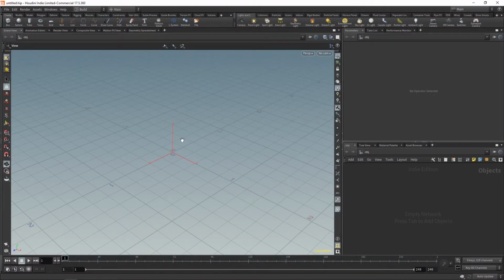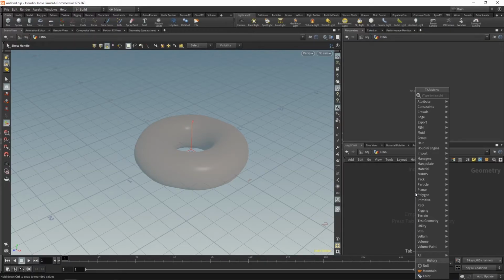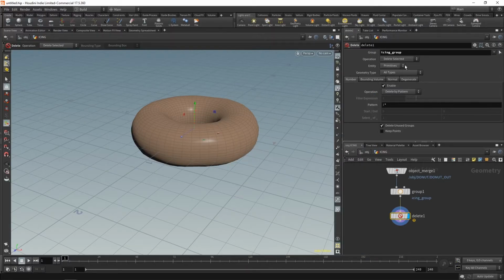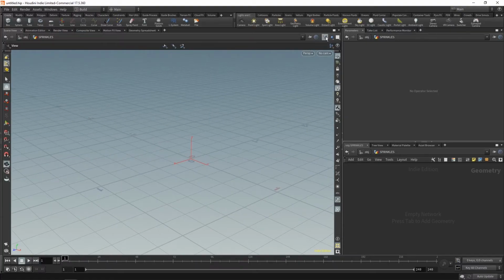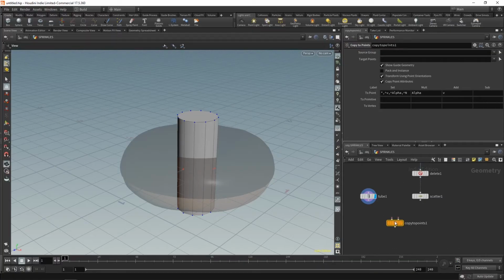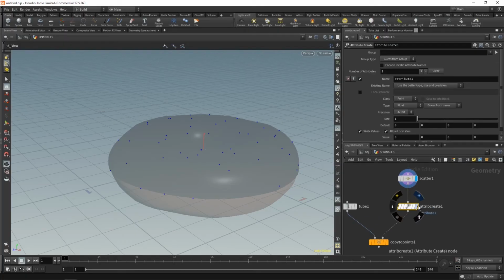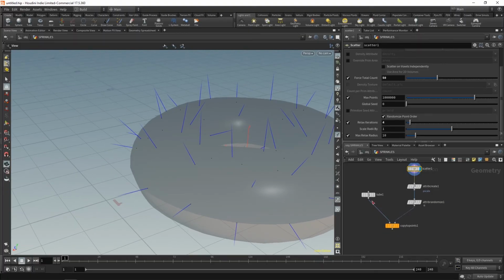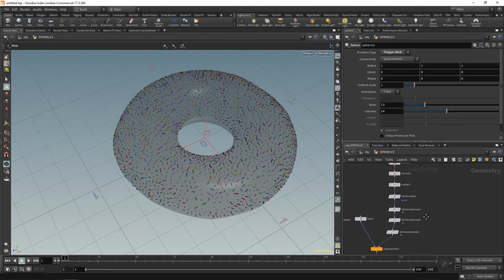Houdini Isn't Scary - Part 2: Objects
Welcome back to Part 2 of the Houdini beginner tutorial series from Nine Between!

This part goes over creating multiple objects. Each object can represent a single aspect of a larger setup. In this case, we are creating a donut and need three different objects to represent each part of the donut; the actual donut, the icing and the sprinkles. You can of course create them all as one object but by separating them, we make our setup easier to work with. If we would like to make a change to one particular part of the donut, we know where to find it as a single contained part.

We also touch on attributes. These are arguably the most important aspect of Houdini once the basics are understood. They can be seen as characteristics of a geometry. For example, if a point is blue, it would have an attribute called 'Cd'. 'Cd' stands for 'Color Diffuse'. This is just one of many attributes. Another would be 'N' which is your normal direction. This is the vector perpendicular to a face.

Hopefully this tutorial eases you into Houdini a bit more.

If you'd like more content like this as well as more advanced content, please consider becoming a Patron at: